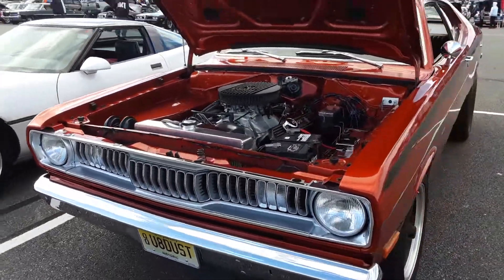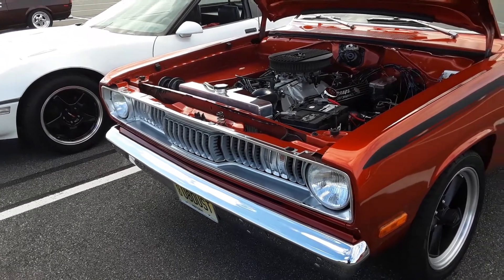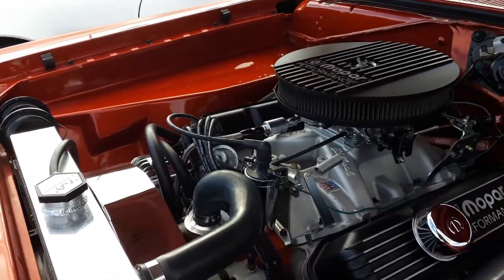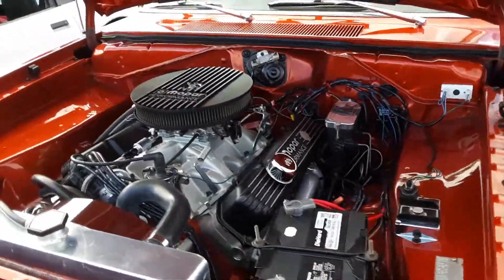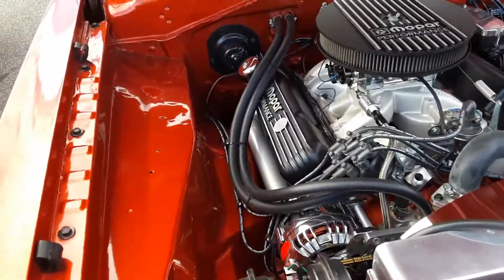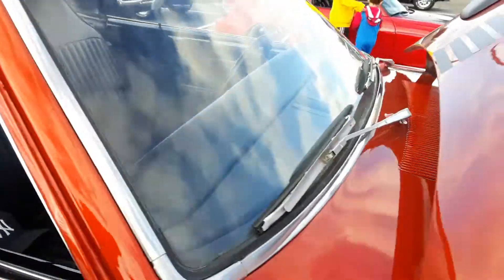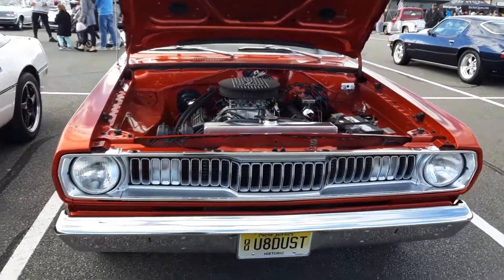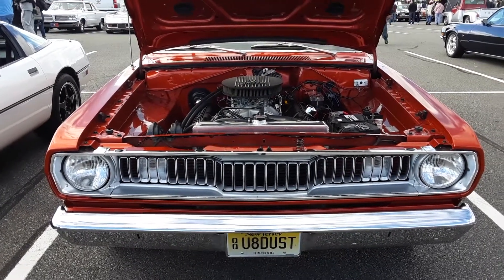1972 Plymouth Duster clone w/440 V8